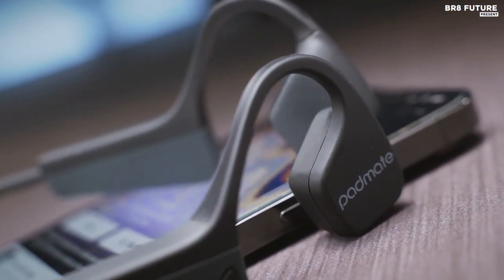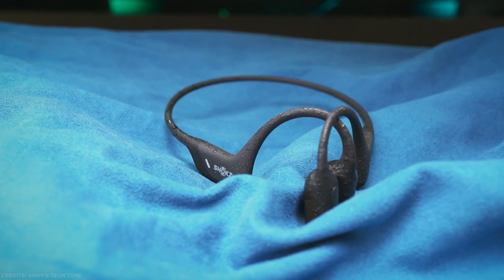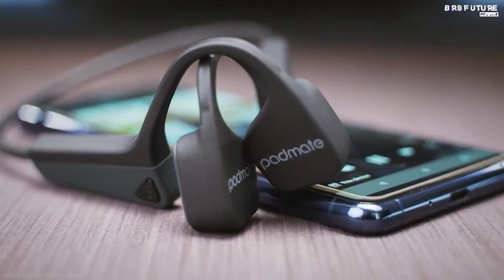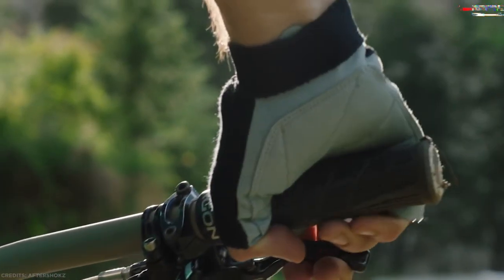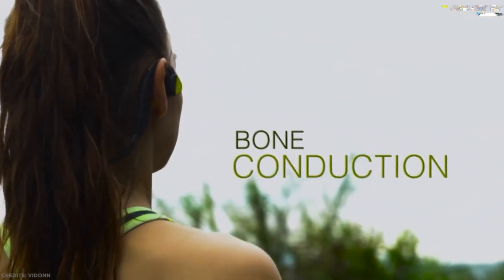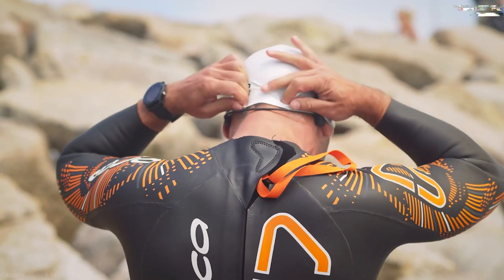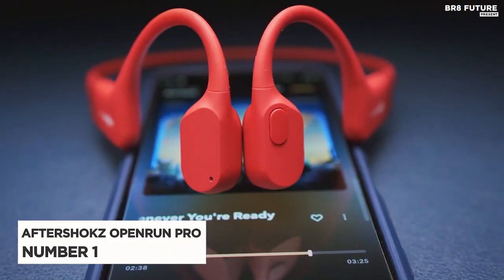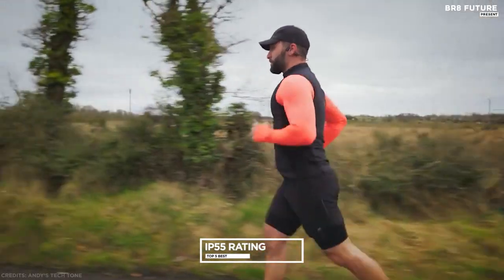Best Bone Conduction Headphones 2023 - TOP 5: Best Bone Conduction Headphones 2023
Best Bone Conduction Headphones 2023

Bone conduction headphones integrate an open-air design, providing you with the absolute best music listening experience. At the same time, you’ll still be able to hear what’s happening around you, and more importantly, minimize the risk of ear infections. and that's where our guide to the Top 5 Best Bone Conduction Headphones, you can buy for this year comes in.

Number 5. Padmate S30

Number 4. AfterShokz Trekz Air

Number 3. Vidonn F1 Titanium

Number 2. AfterShokz Xtrainerz

Number 1. AfterShokz OpenRun Pro

Br8 Future is a participant in the Amazon Services LLC Associates Program. We earn through amazon associates from qualifying purchases.